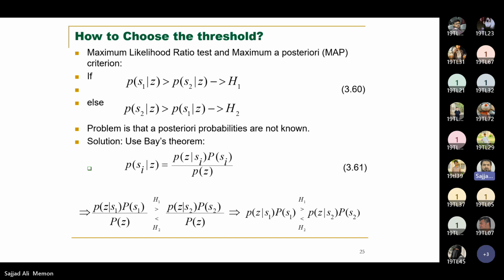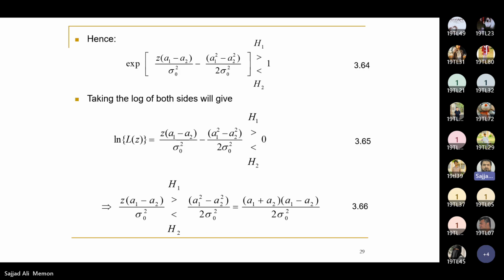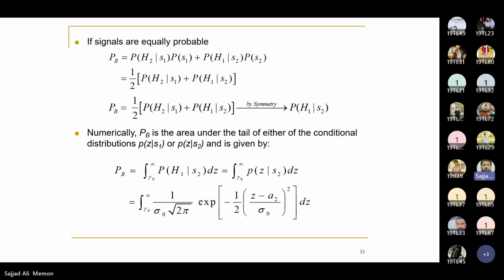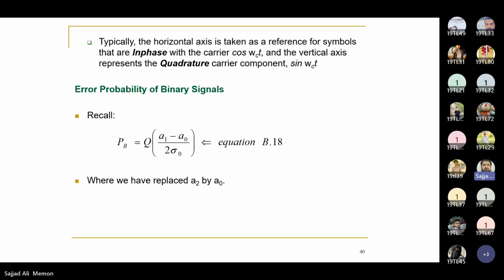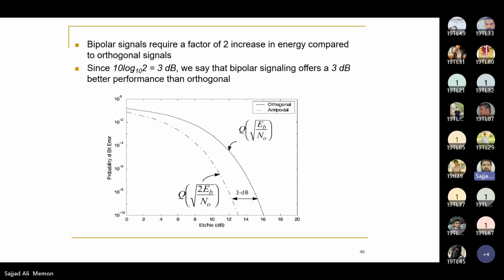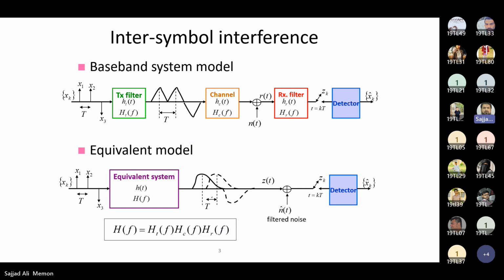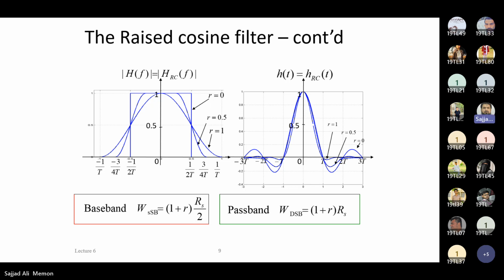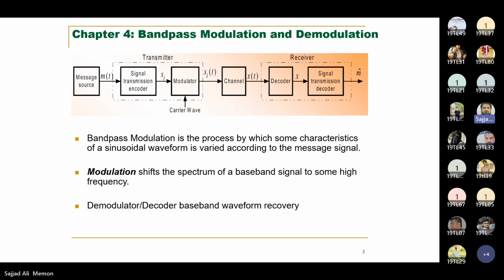Digital Communication LEC#07